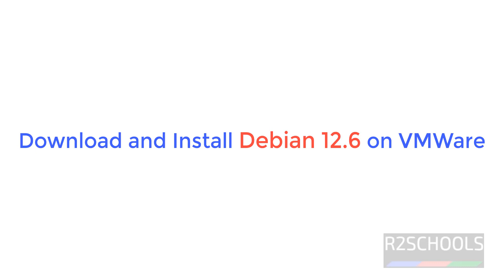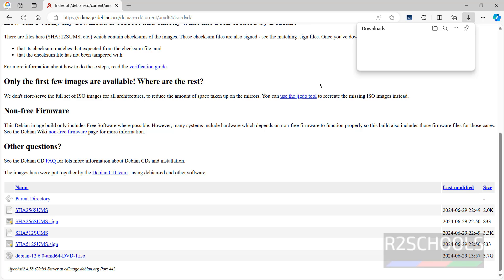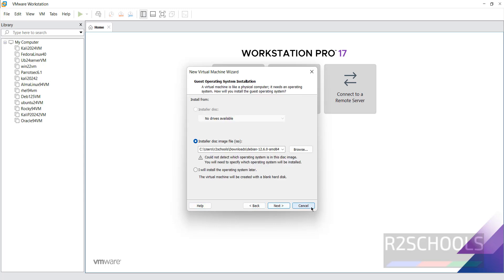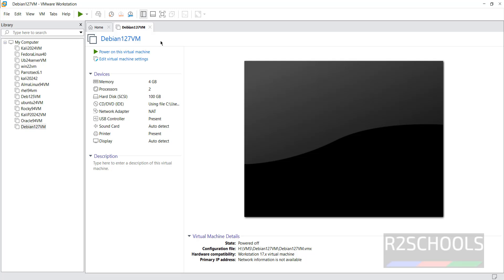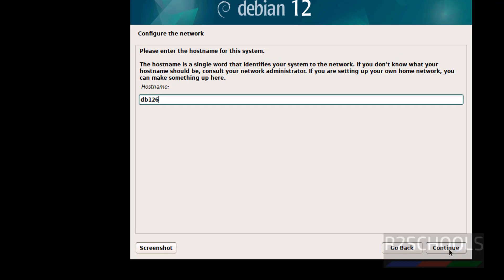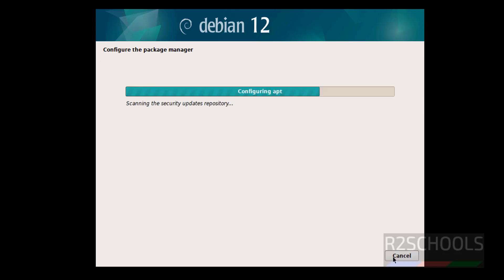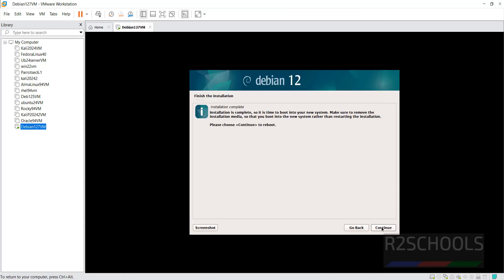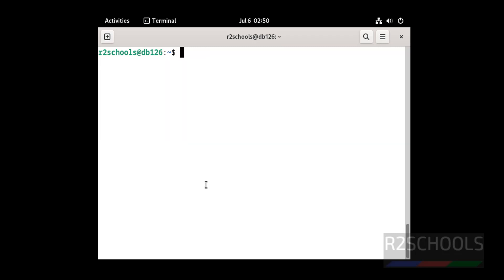How to download and install Debian 12.6 Virtual Machine on VMWare Workstation | Updated 2024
In this video, we have shown How to download and install Debian 12.6 Virtual Machine on VMWare Workstation step by step.

How to download and install Debian 12.6 on VMWare Step by step,
How to download and install Debian 12.6 on Windows using VMWare,
How to download and install Debian 12.6 on VMWare,